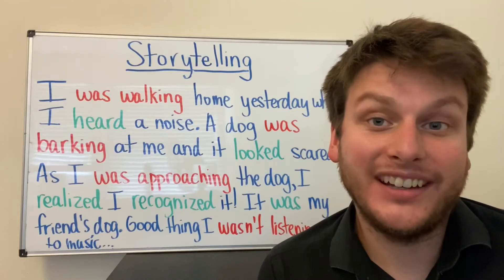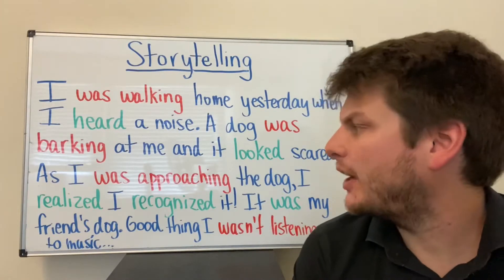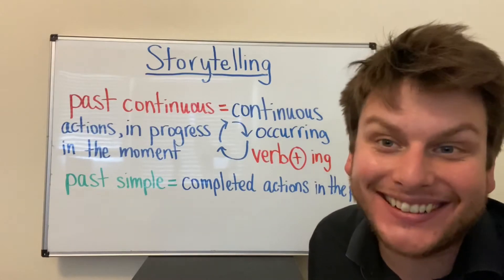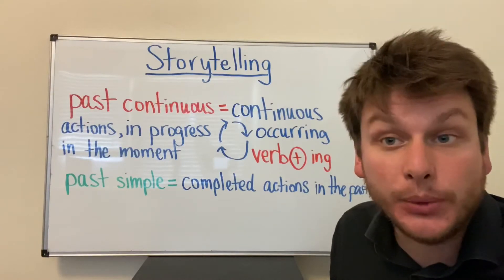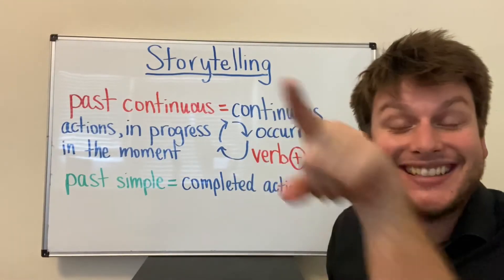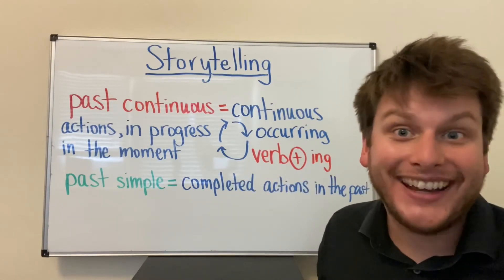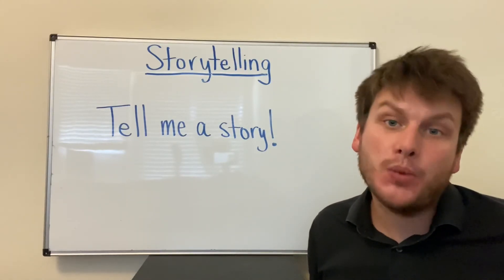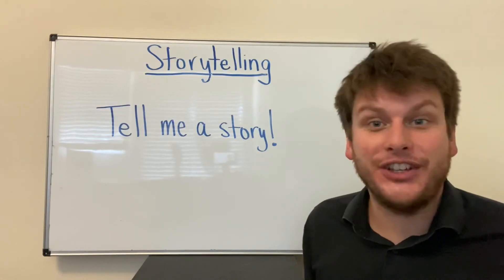LEARN ENGLISH Grammar - Storytelling (How To Tell A Story)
How to tell a story and talk about past events and experiences. By mixing past continuous and past simple grammar, you can tell a story about something thst happened in the past. It’s a critical skill for being fluent in any language.